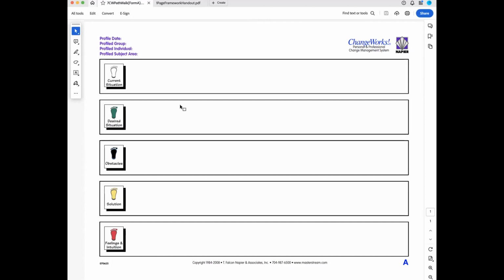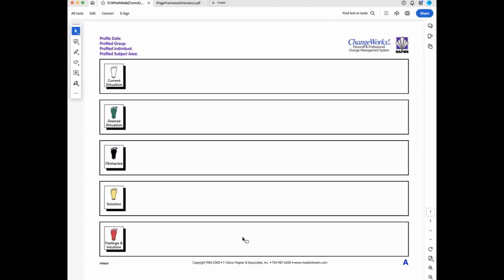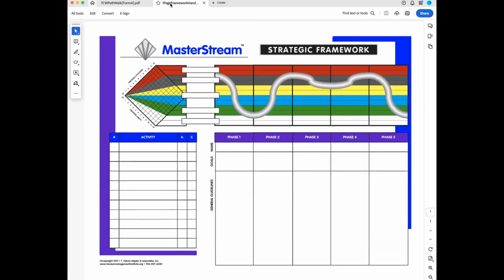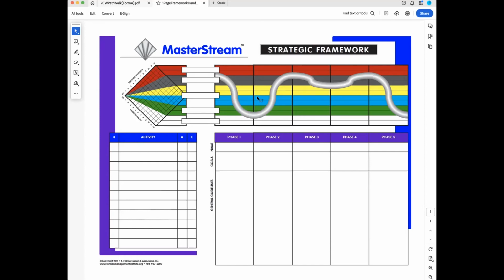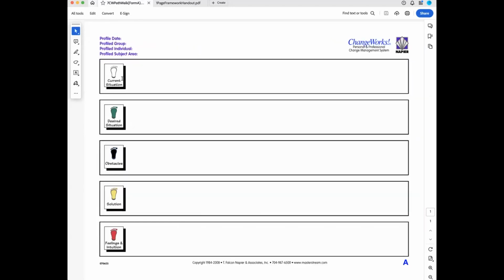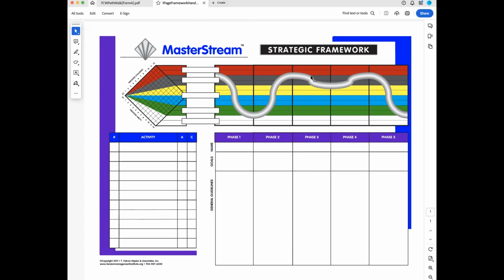CW PS 002 MasterStream YuTu